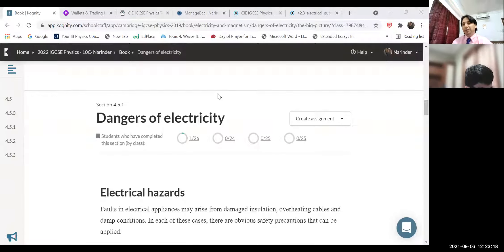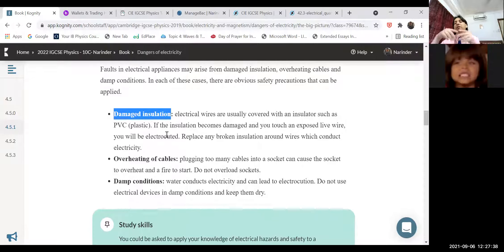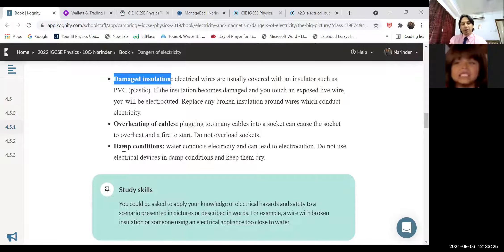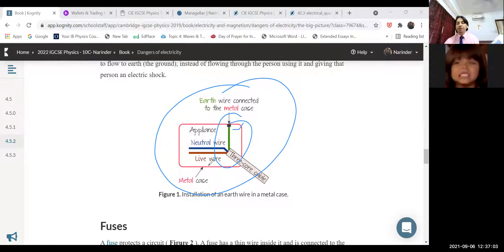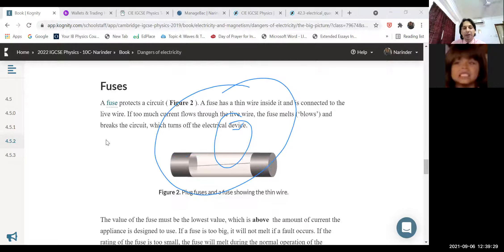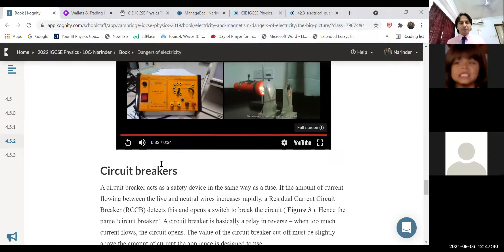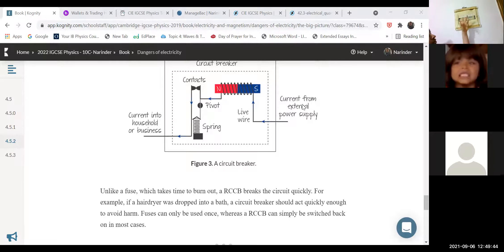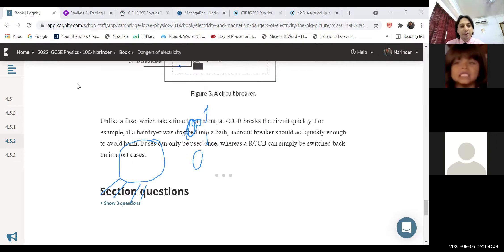circuit breaker, and fuse